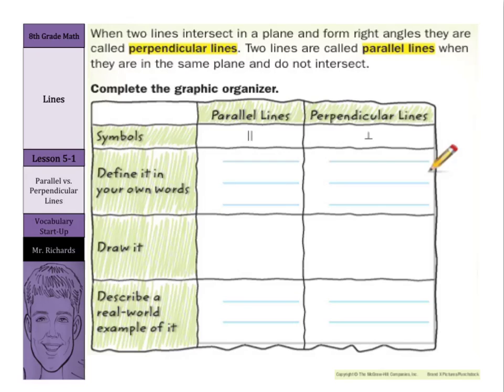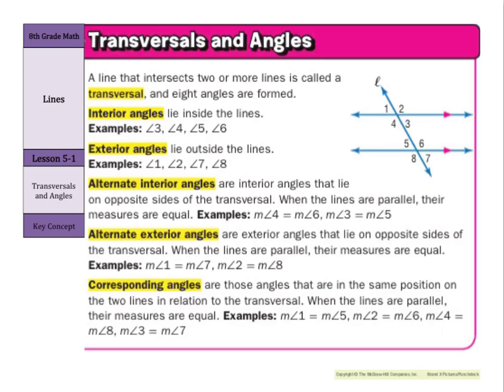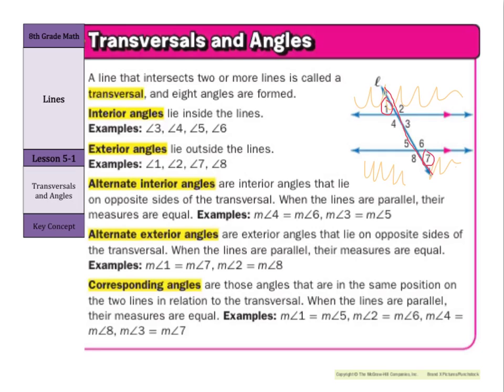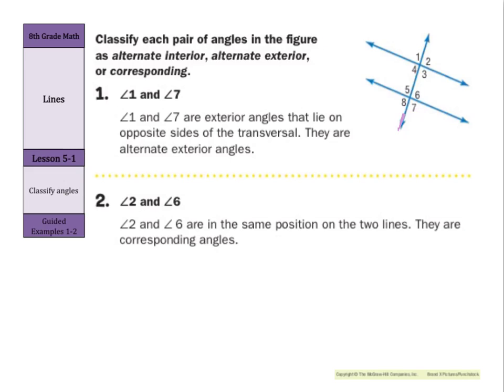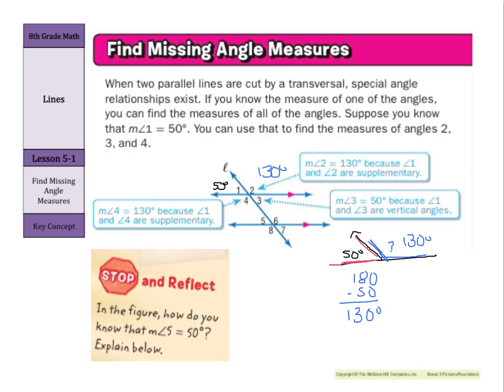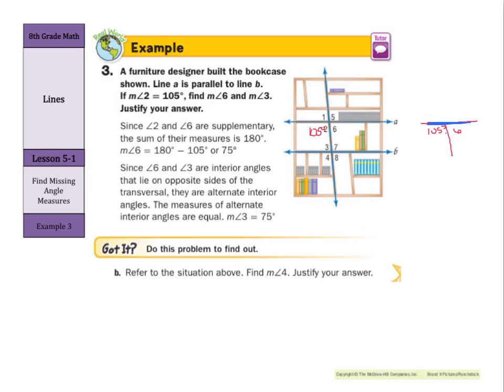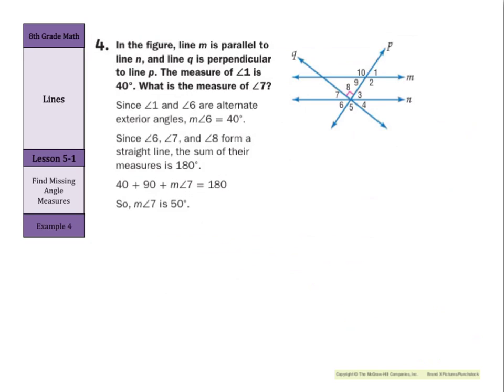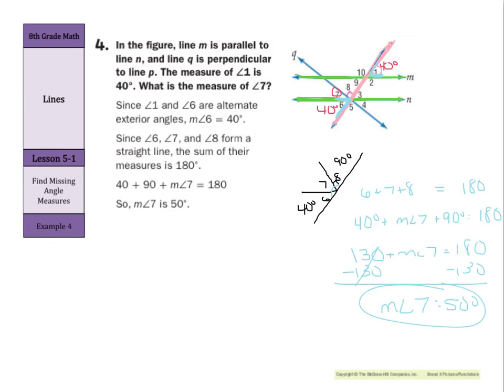Lines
5.1 - Lines (8th Grade Math)

Sources of examples/illustrations/pages:
8-4/Algebra I: Key Concept Boxes and Examples  © The McGraw-Hill Companies, Inc. – Carter, John A. Algebra 1. Columbus, OH: McGraw-Hill Education, 2014. Print.

8-3/Course 3 Math: Book Pages and Examples © The McGraw-Hill Companies, Inc. – Glencoe Math Course 3

7-4/Pre-Algebra: Key Concept Boxes, Diagrams, and Examples  © The McGraw-Hill Companies, Inc. – Carter, John A. Glencoe Math Accelerated. Columbus, OH: McGraw-Hill Education, 2014. Print.

7-3/Course 2: Book Pages and Examples © The McGraw-Hill Companies, Inc. – Glencoe Math Course 2